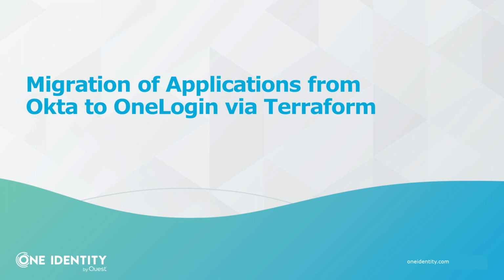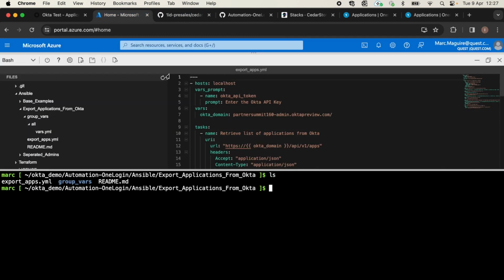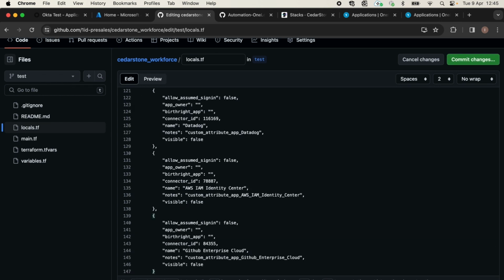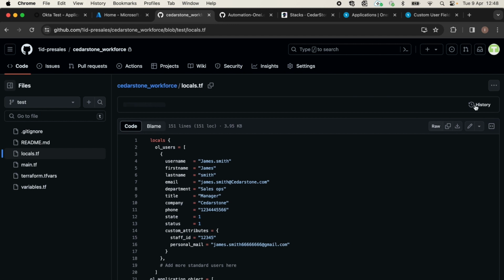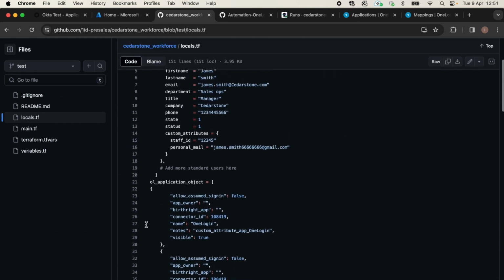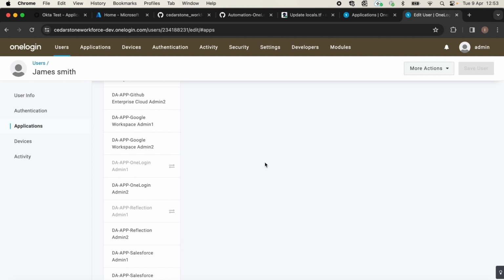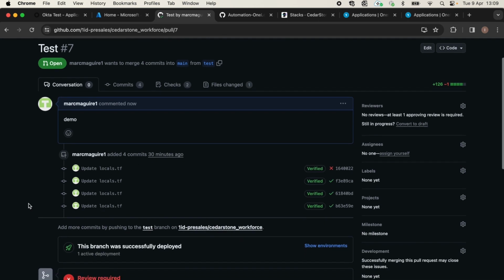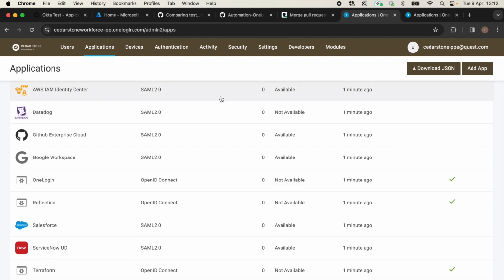Migration of Applications from Okta to OneLogin via Terraform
Watch this video to see how to migrate applications from Okta to OneLogin via Terraform.